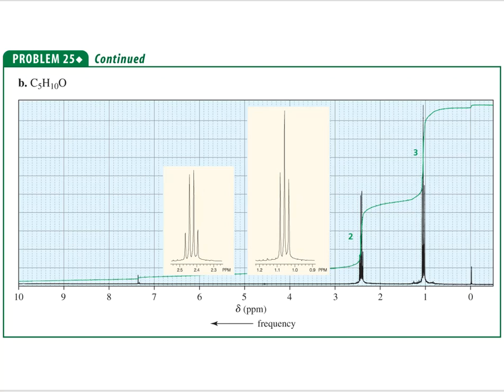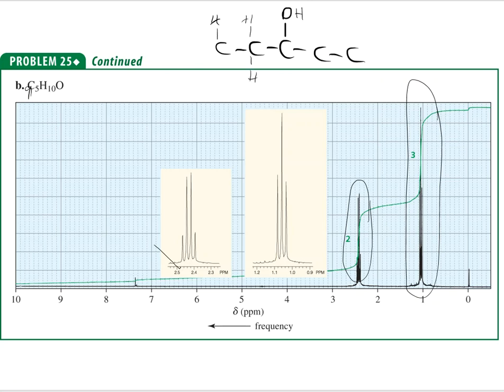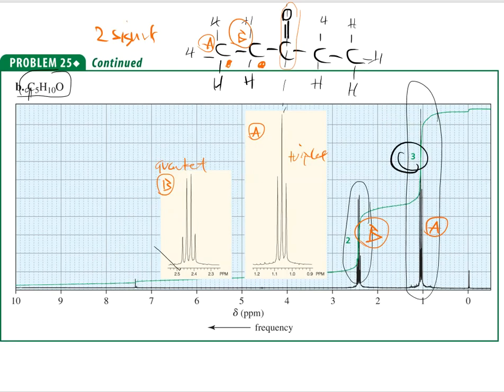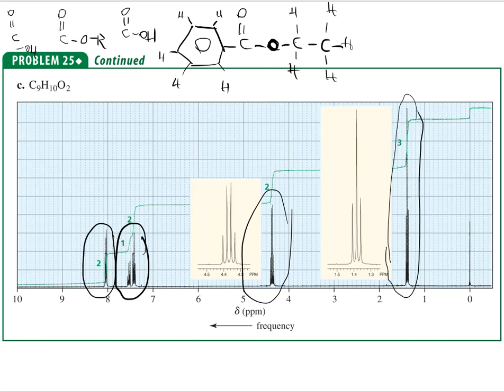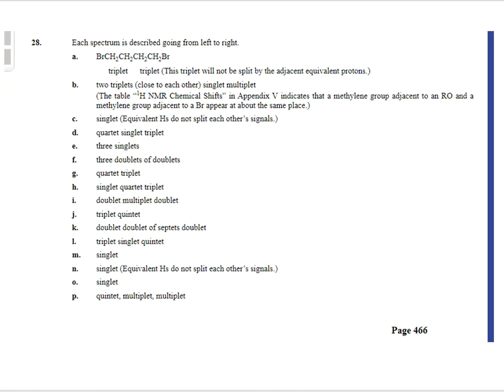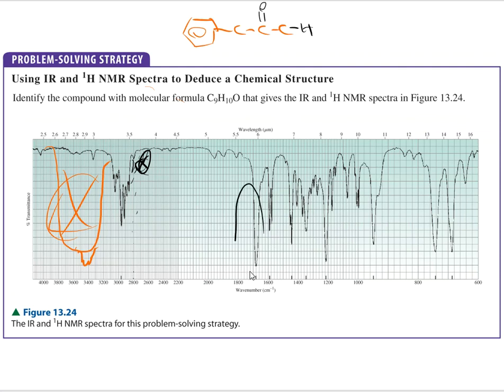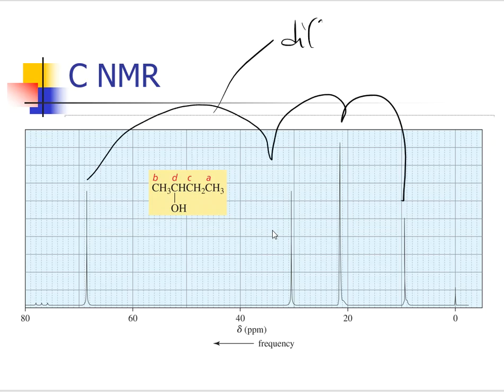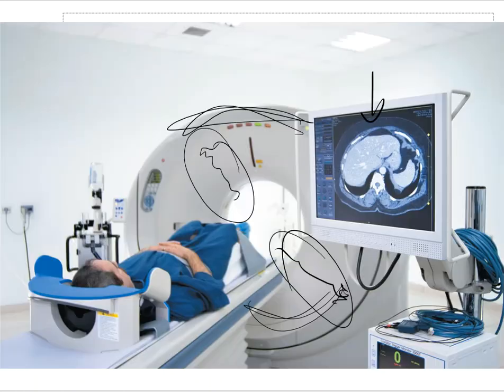Organic Chemistry NMR Part 22